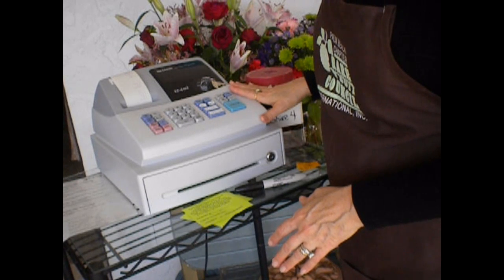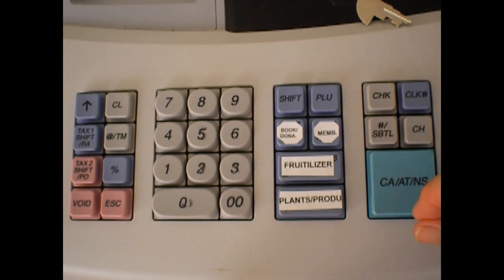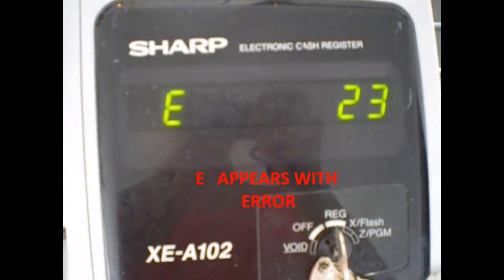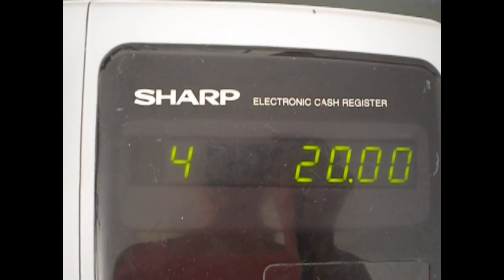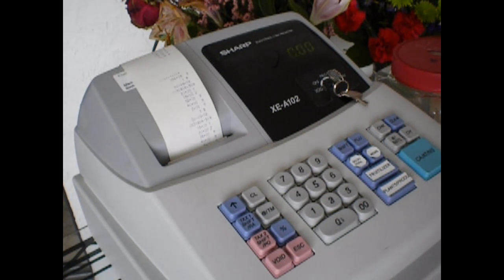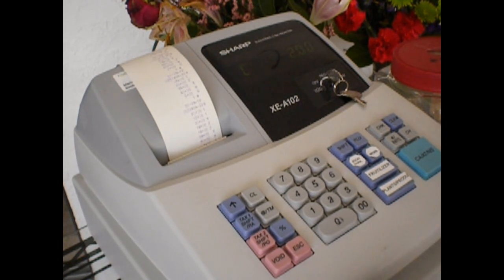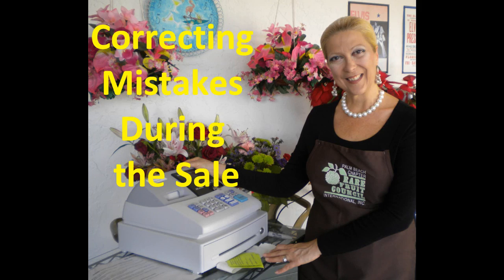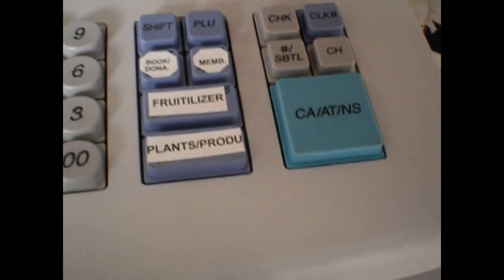Palm Beach Rare Fruit Council Cashier Training Video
Cashier training video for Plant Sale.  Palm Beach Chapter of the Rare Fruit Council International